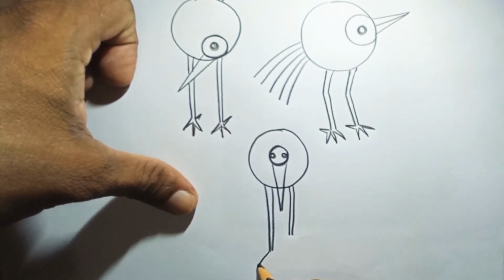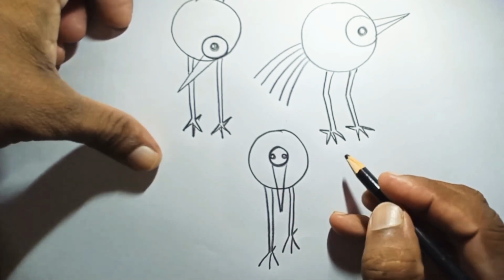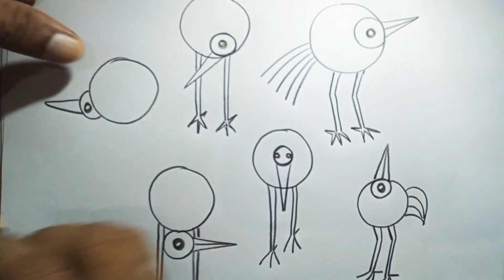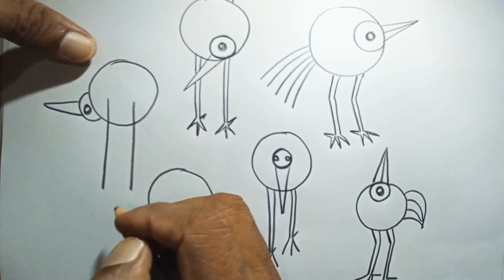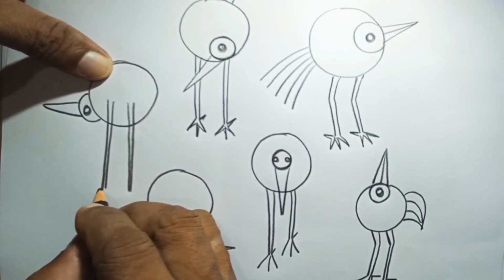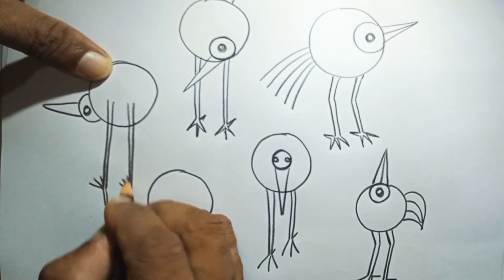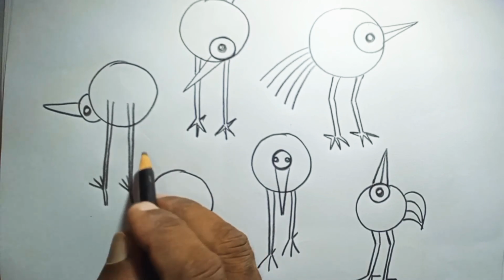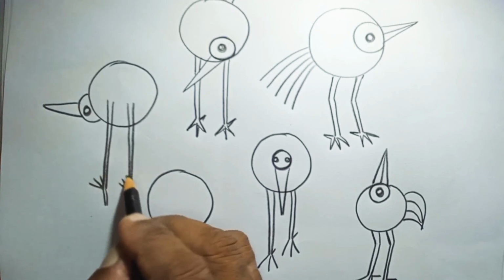how to draw creative birds/பலவித பறவைகள் வரையும் முறை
hi welcome to the my channel.im a creative artists .very easy technic with I gave to this work for you .you can try this art ideas help for you.i started for kids and others.i hop you can do this art work your  own creative ideas with.this after you can very well this work.when you gointo change birds, peak Only help for you to change.